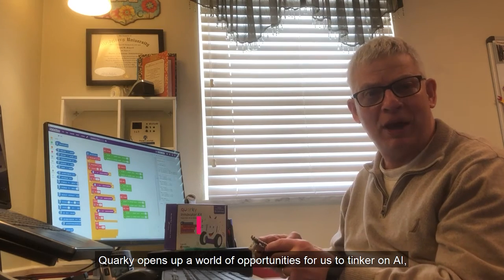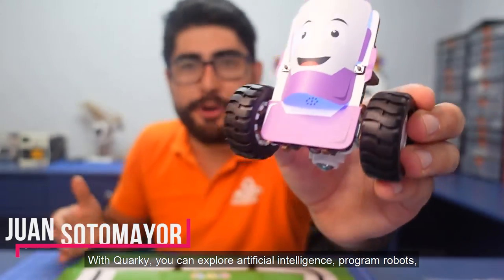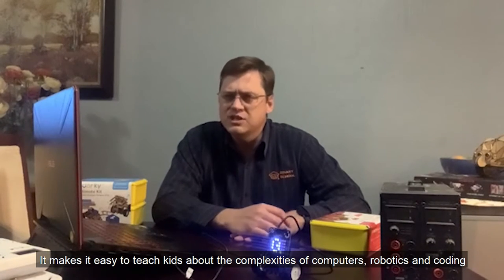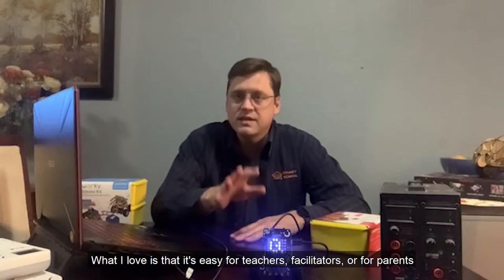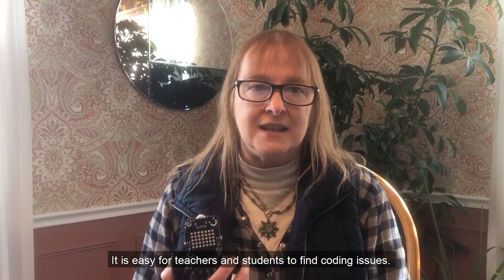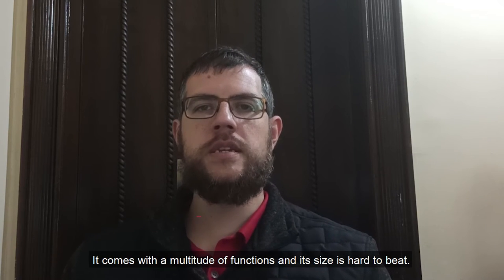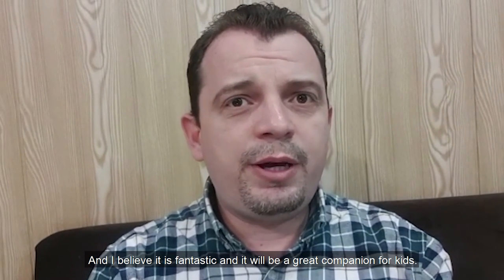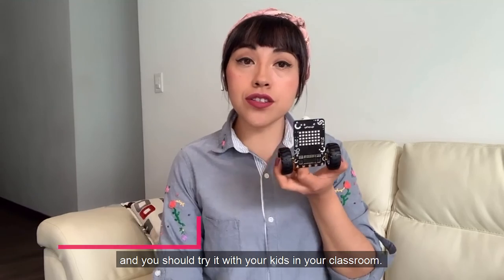AI & Robotics Kit for Teachers to Teach Kids Artificial Intelligence | Quarky Educators’ Testimonial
Quarky: The AI and Robotics Kit has been tested by 50+ educators across 20+ countries around the world. Constant positive feedback from them specifies Quarky to be not just a wonderful learning companion for students, it’s also a great TEACHING companion for the teachers! Quarky makes it easy to teach 21st-century skills like AI, robotics, programming, creativity, innovation in an engaging manner and improves learning outcomes.
Being easy-to-use, Quarky’s mode of operation can be learned by teachers/educators/parents with even beginner knowledge of computers. This most admired feature of Quarky makes it the most suitable AI-teaching tool for educators all around the globe.

TEACHER’S DAY SPECIAL

This Teacher’s Day, we came forward to appreciate and honor the invaluable efforts and remarkable determination of teachers, with the launch of the AI Trial Pack for Classroom/Educators. This limited edition AI & Robotics teaching kit will make your purposeful AI-teaching journey more realistic and captivating with Quarky, Pictoblox, our best AI & STEM learning tools along with application-based projects, online courses, and add-on kits.